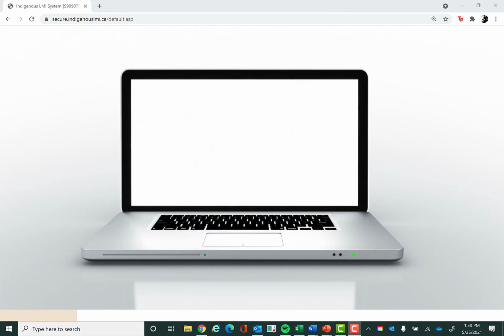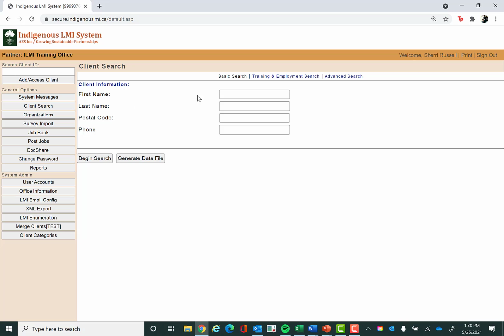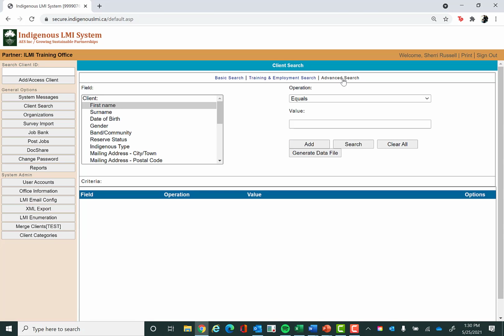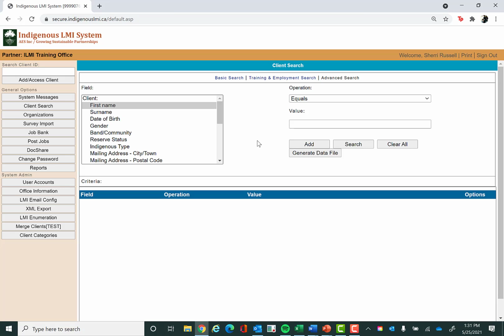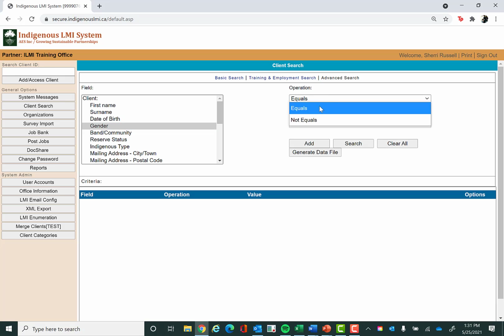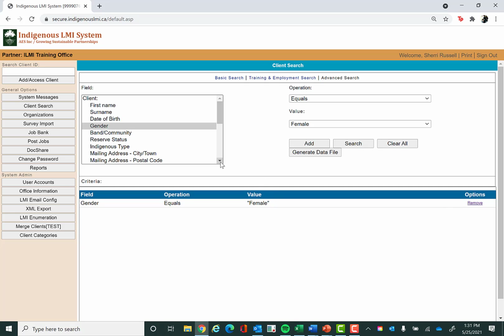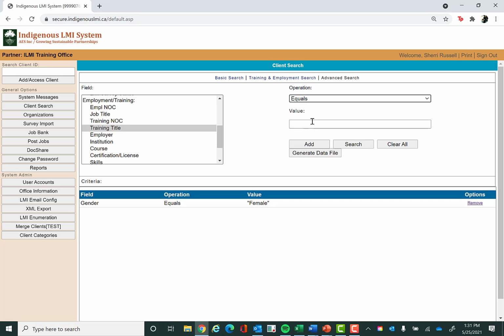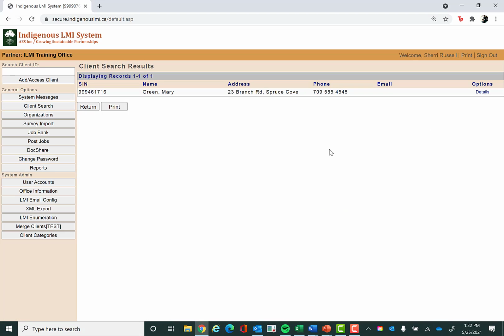How to use the Advanced Search Feature in the ILMI Database